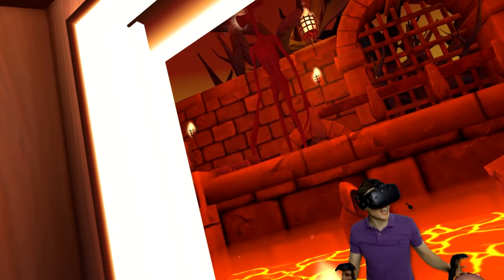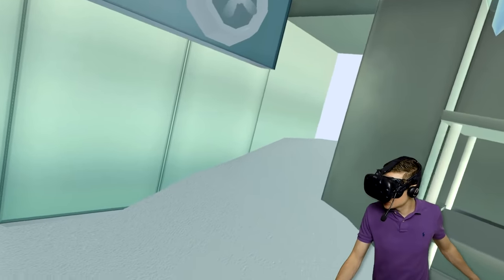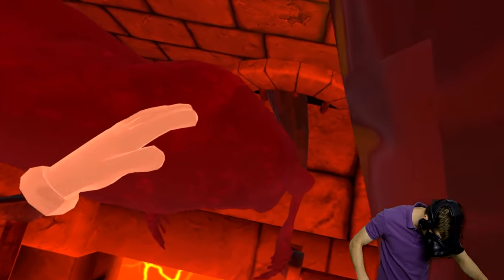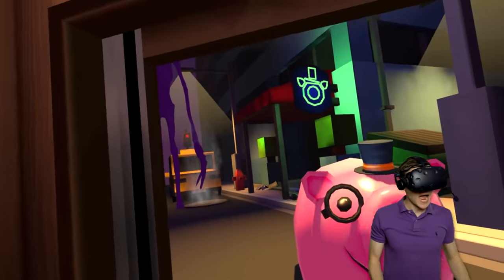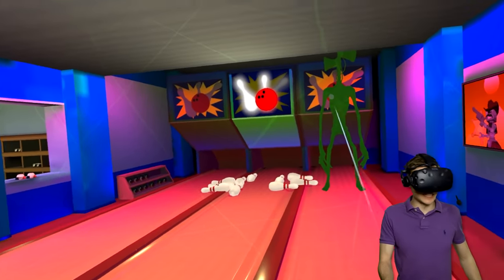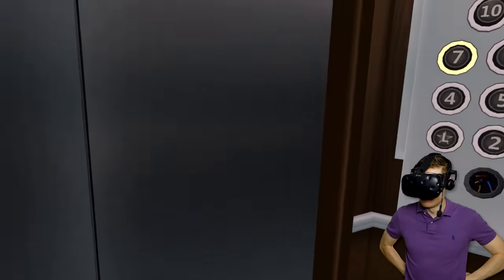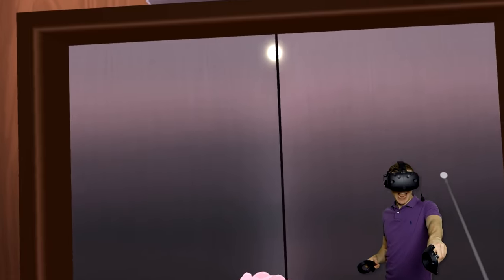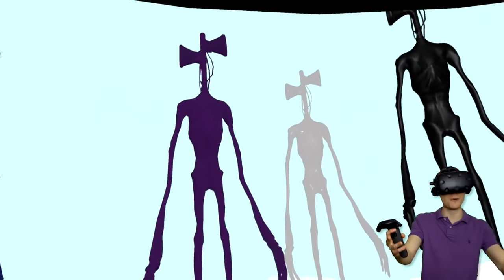Unlocking RAINBOW SIREN HEAD FLOOR In VR ELEVATOR (Floor Plan VR Funny Gameplay)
Unlocking Rainbow Siren Head floor in VR elevator! Today we play more Floor Plan: Hands-On Edition in Virtual Reality!